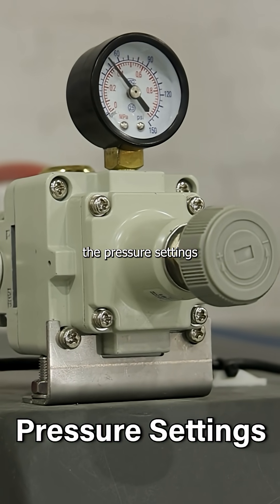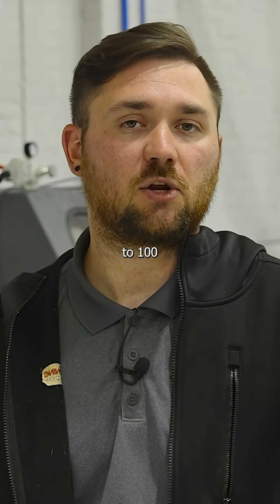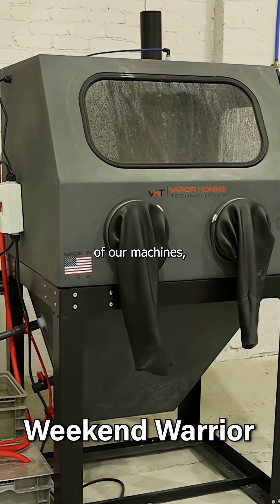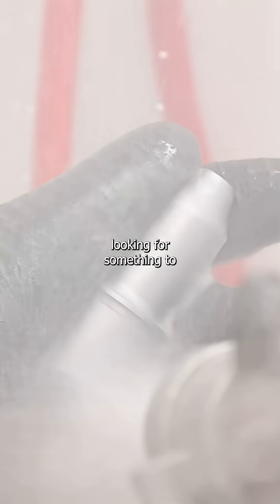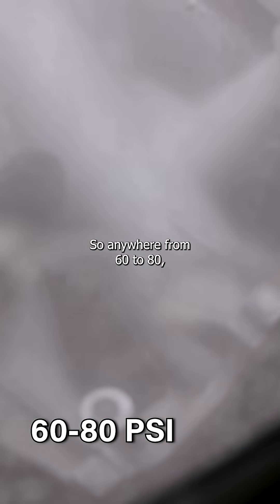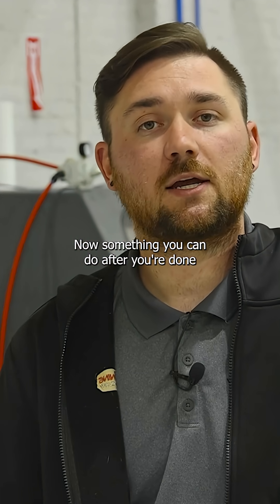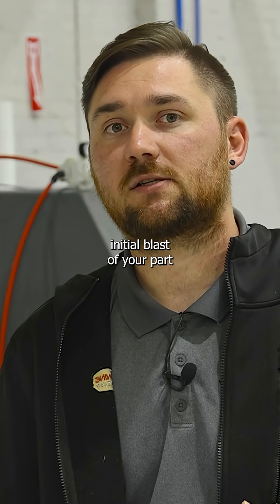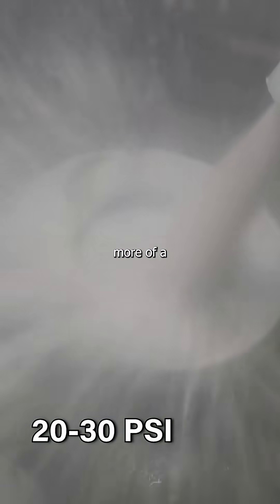Air Pressure Settings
Let's talk the air pressure setting for your vapor honing machine.